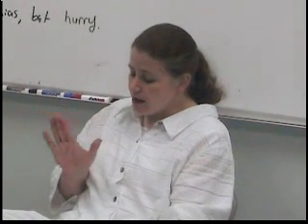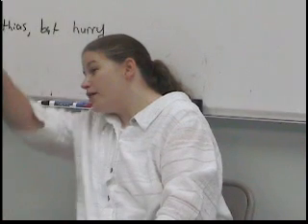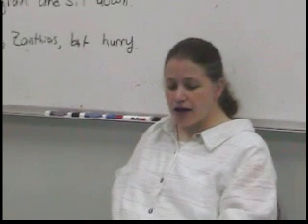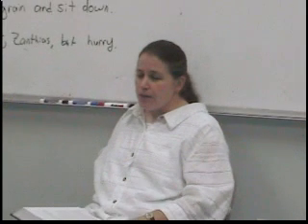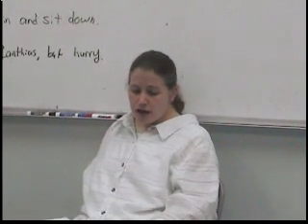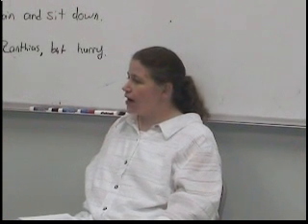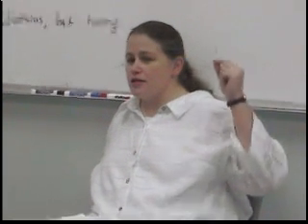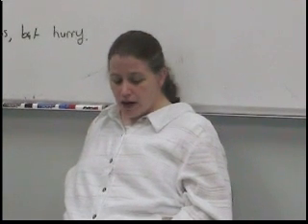Sections 12 - 14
Sections 12 - 14 Learn to Read Latin